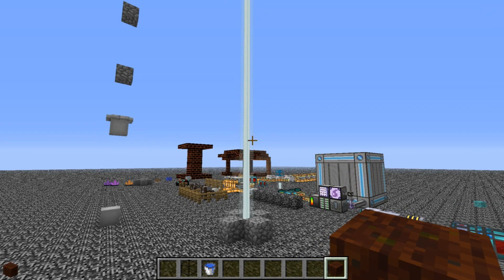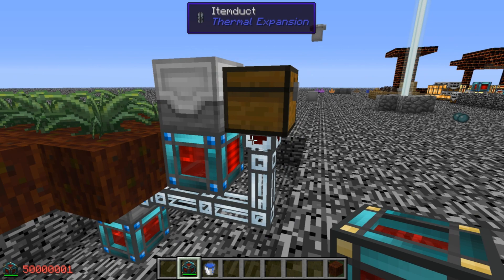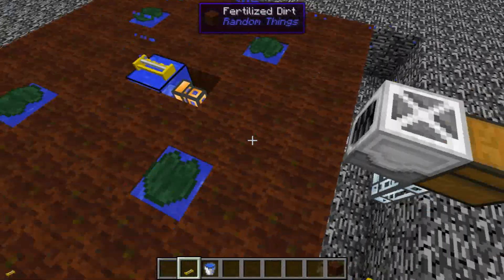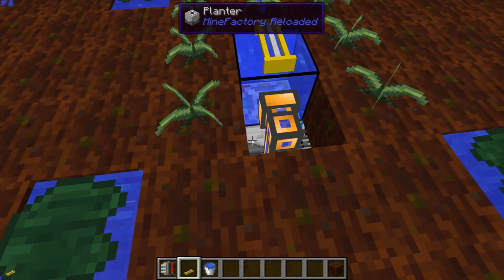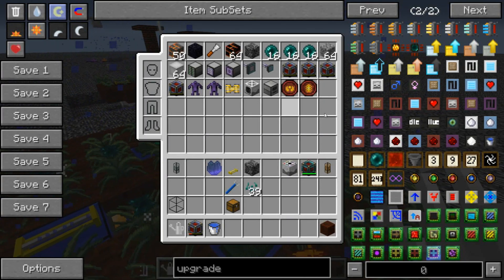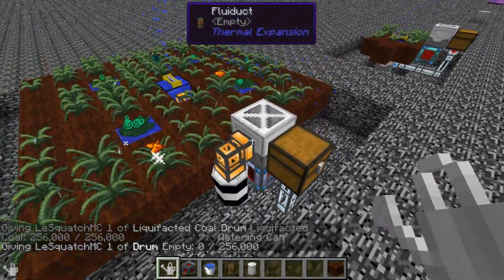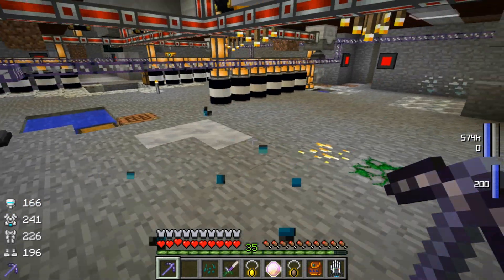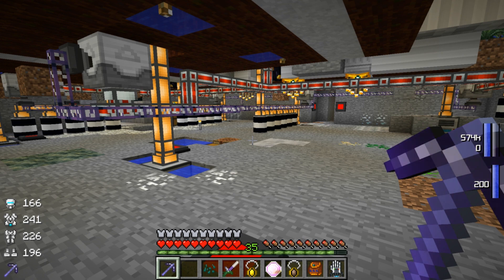Automated Magical Crop Farm - FTB Tutorials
This tutorial covers the various processes about how to automate a magical crop farm. It covers setups, specific areas, specific machines and an SMP example. Hope you guys enjoy :) - This video was made using FTB Monster 1.6.4, so later versions of Minecraft will have different requirements and mod interactions.